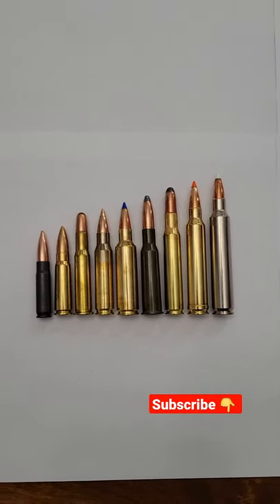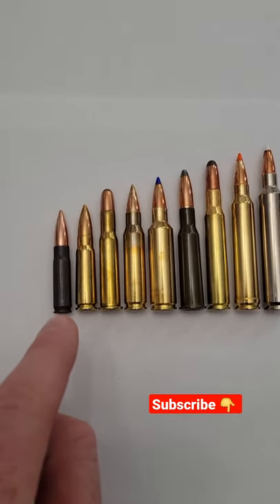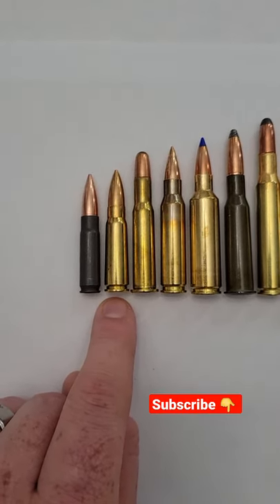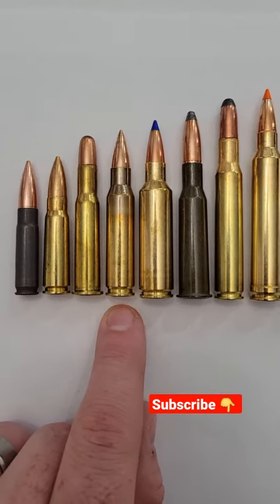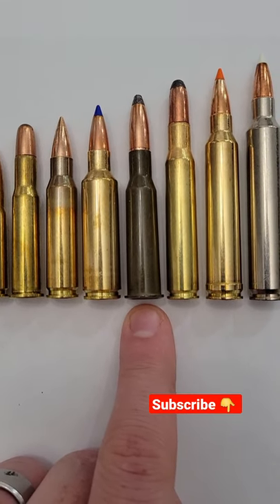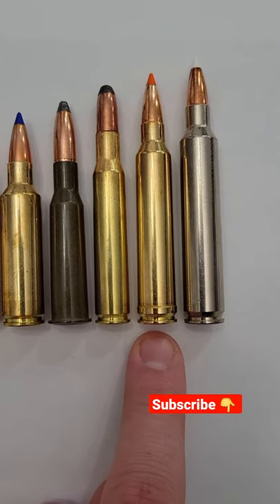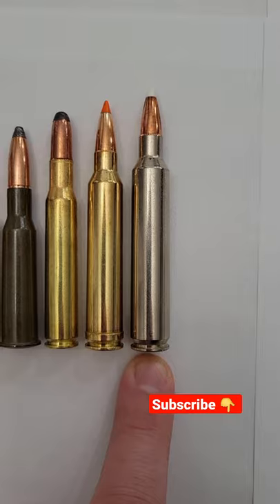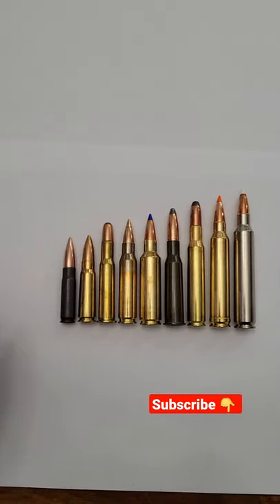The BEST 30 Caliber....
shorts
whoteewho
who tee who
30 ca
30 caliber